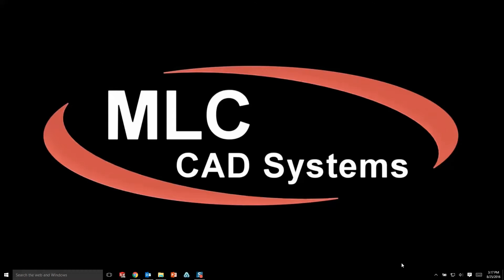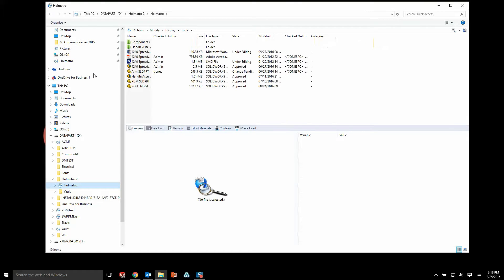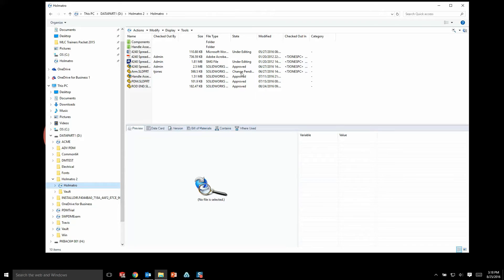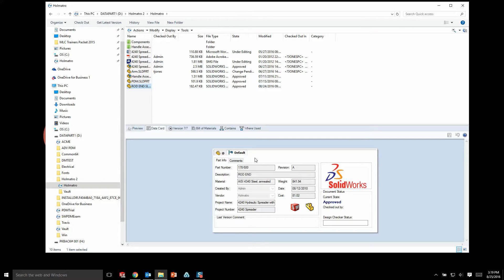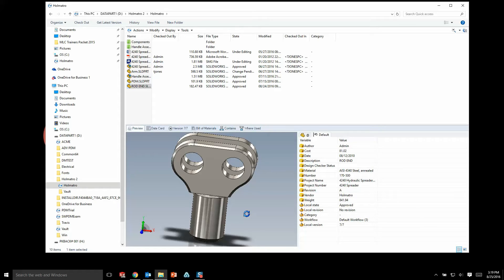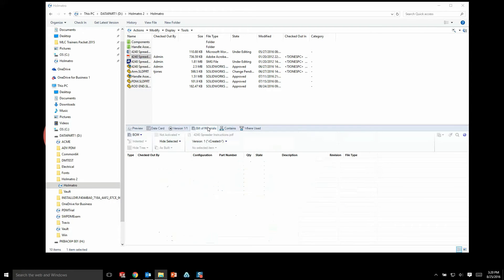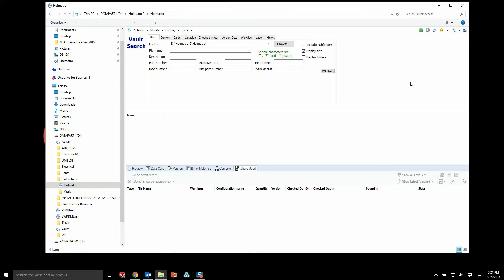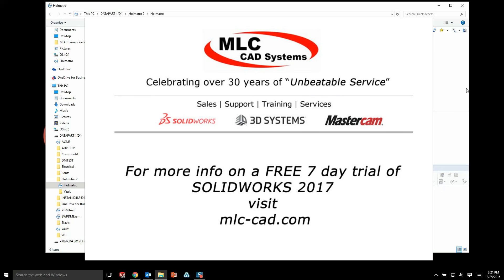SOLIDWORKS 2017 PDM (First Look)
MLC CAD Systems takes a look at the new features in user interface of SOLIDOWKS 2017.